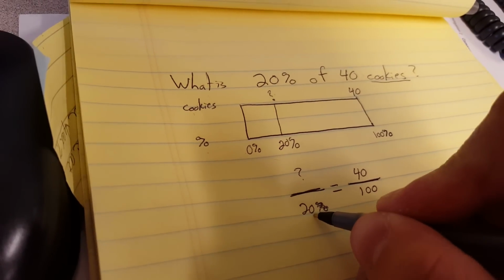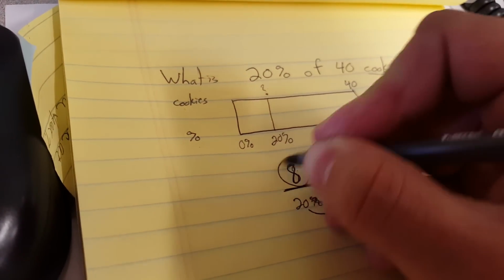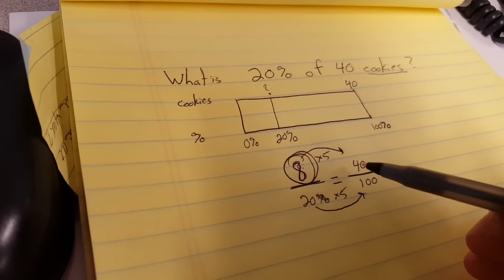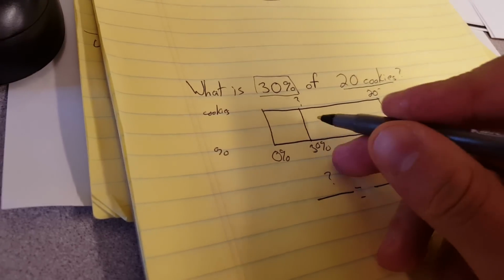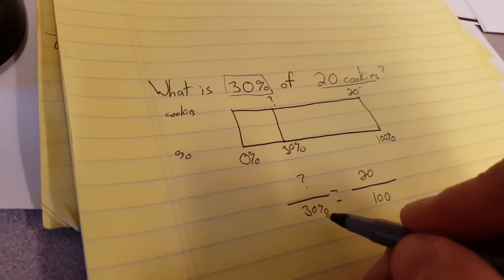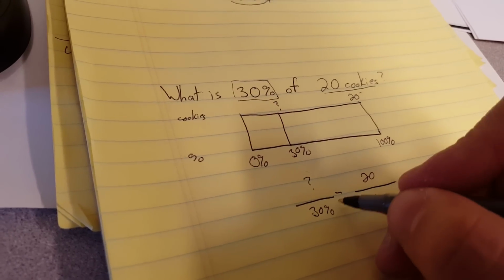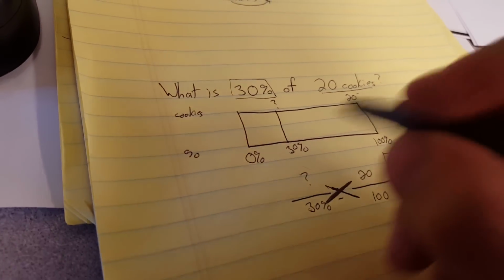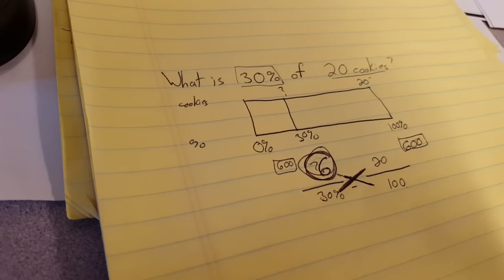How to use a Percent Bar